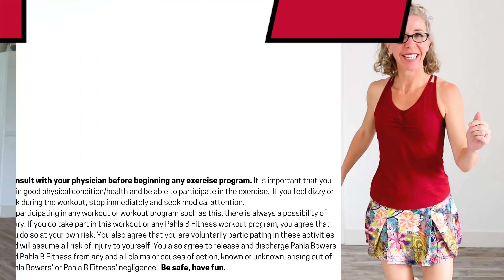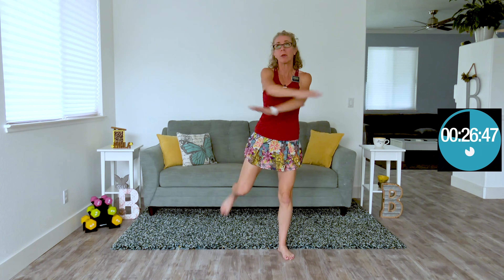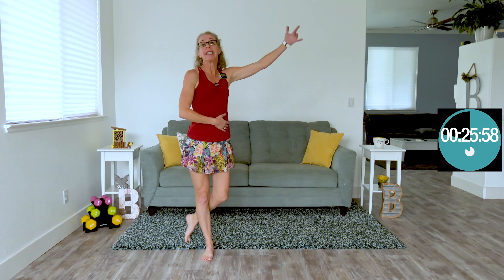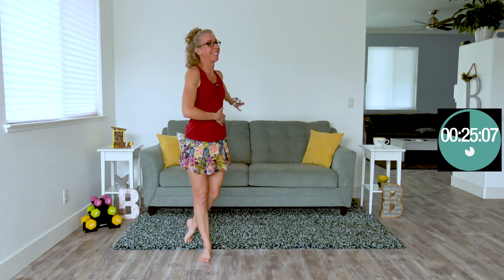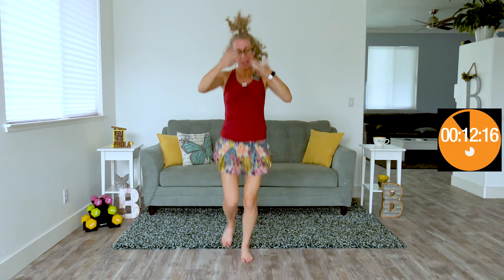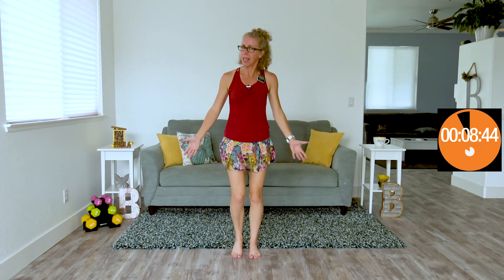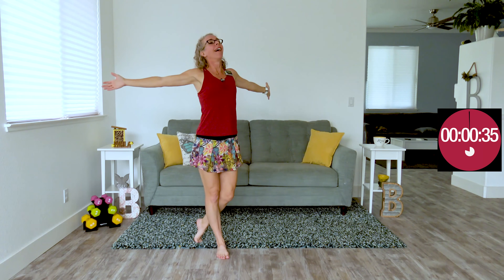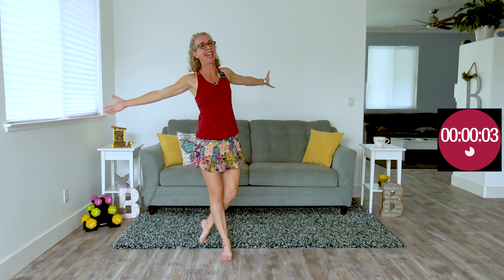Sunday RUNday 💪 Day 7 💪 Body Shaping for Women over 50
It’s Sunday RUNday, the perfect opportunity to talk about how everything went on our first week of the Body Shaping series!  Feel free to follow along with 30-second walk-run intervals or make this MODERATE CARDIO workout your own with exercises of your choosing.

Today, we’re chatting about
😅 Changes you might have seen on the scale this week
😅 Changes you might need to make in your mindset, and
😅 Changes you might make to this program to meet YOUR needs

We’re also debunking the “muscle weighs more than fat” myth, discussing what it *really* means to maintain your weight, and empowering ourselves to do our absolute best with ANY program.

SET UP:
Interval timer is set for 30 seconds; I am going back and forth between walking and running and you are welcome to use the intervals in whatever way feels best

EXERCISES:
Walking
Running  :)

COOL DOWN